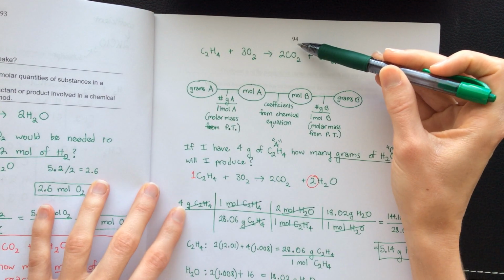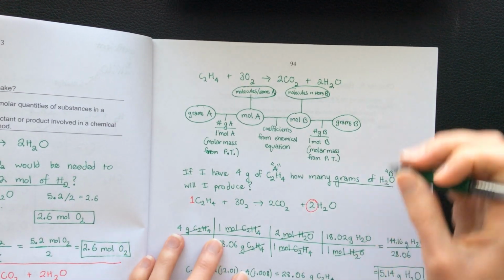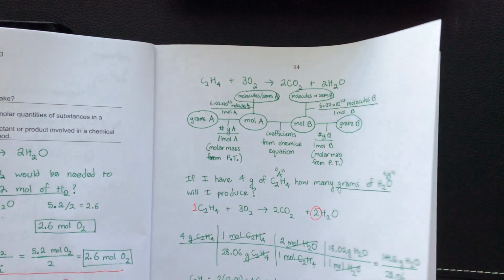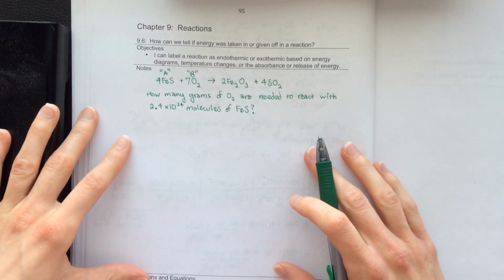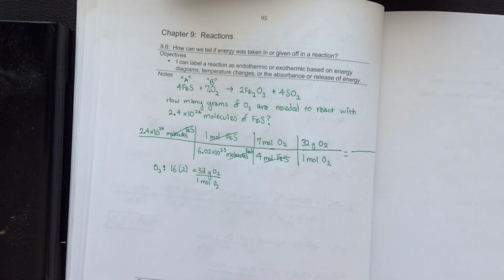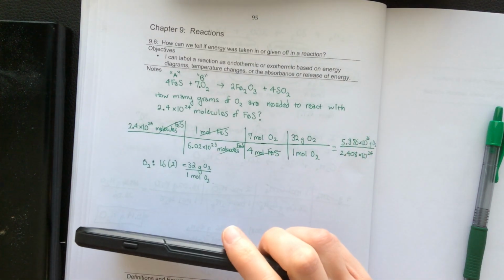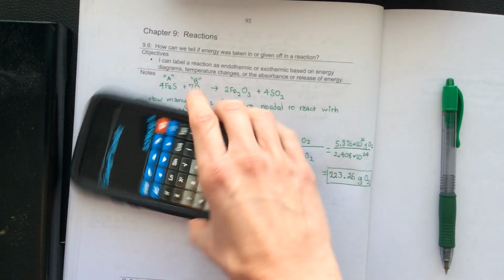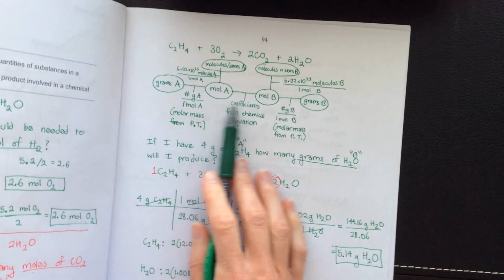Molecule to Gram Conversions